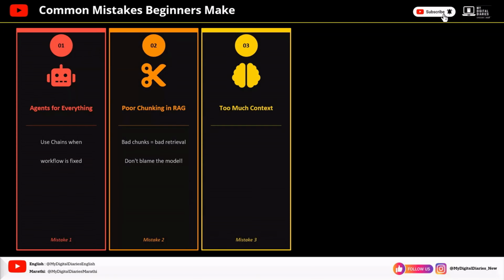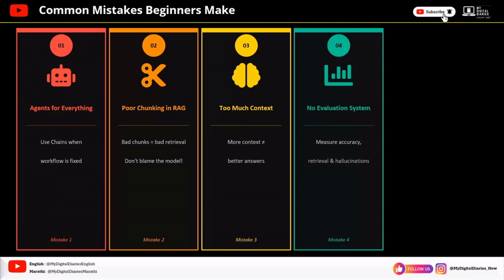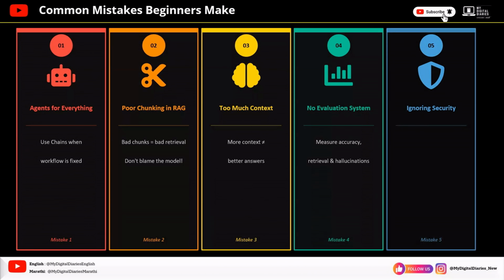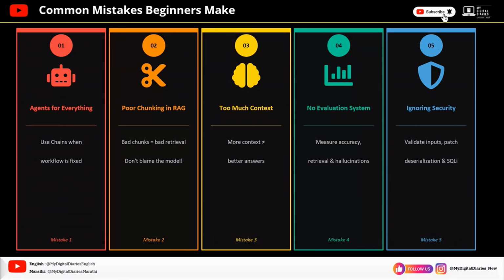5 Common Mistakes Beginners Make in AI Agents & RAG | Inside the AI Stack Ep 03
5 Common Mistakes Beginners Make in AI Agents & RAG | Inside the AI Stack Ep 03
Building AI Agents or working with RAG (Retrieval Augmented Generation) but not getting the results you expect? In this video, we break down the 5 most common mistakes beginners make while building AI agents, RAG pipelines, and LLM-powered applications - from using agents for everything, poor chunking strategies, overloading context windows, skipping evaluation systems, to ignoring security. If you are learning AI agent development, prompt engineering, or building your own AI stack, this episode will save you hours of debugging and rework.

📺 Channel: My Digital Diaries (English)
🎬 Series: Inside the AI Stack

Till Now:
Episode 1: LangChain: What it is?
Episode 2: LangChain: What Problem Does It Solve?
Episode 3: 5 Common Mistakes (You are Here)

In This Video, We Cover:
❌ Mistake 1: Agents for Everything
❌ Mistake 2: Poor Chunking in RAG
❌ Mistake 3: Too Much Context
❌ Mistake 4: No Evaluation System
❌ Mistake 5: Ignoring Security

🔜 Upcoming in the Series:

Episode 4: LangGraph: What is it?
Episode 5: LangGraph: Why Traditional Chains Fall Short?

This video is for:
Beginners and developers building AI agents, RAG systems, and LLM applications; students learning AI/ML engineering; product managers exploring AI stack architecture; and anyone curious about avoiding common pitfalls in generative AI development.

If you are searching for:
common mistakes in AI agents, RAG chunking mistakes, how to build AI agents correctly, AI agent best practices, RAG pipeline optimization, LLM context window mistakes, how to evaluate AI agents, AI agent security risks, beginner mistakes in generative AI, how to build a RAG system, AI agent development guide, prompt engineering mistakes, vector database chunking strategy, AI stack architecture explained, LLM evaluation framework